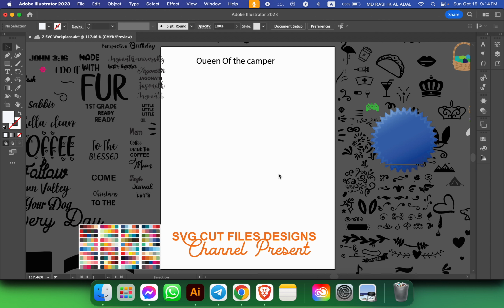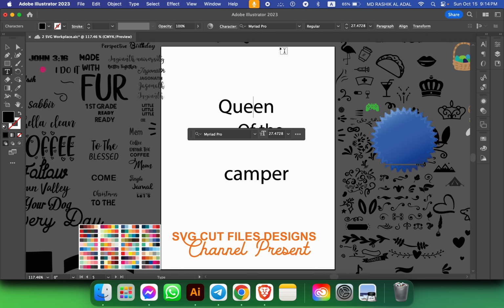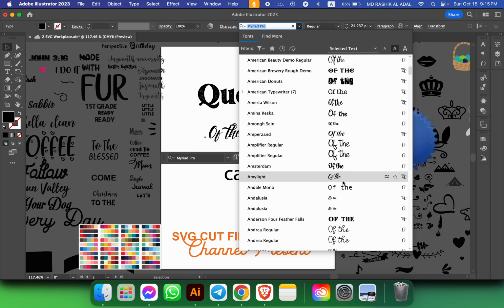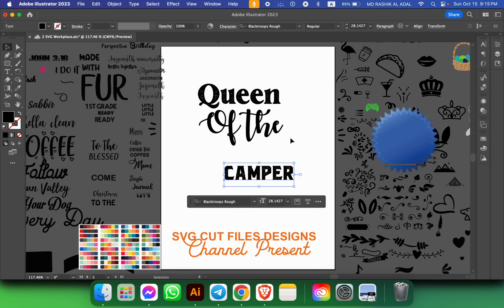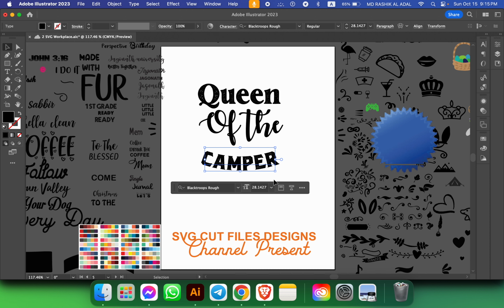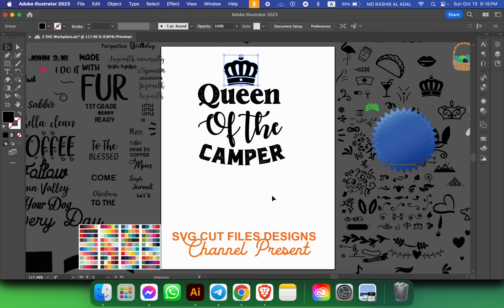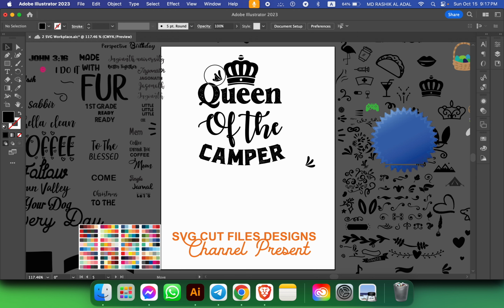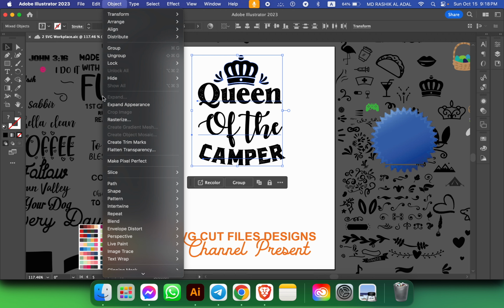How to make Simple SVG Design in Illustrator and print Cricut machine || SVG CUT FILES DESIGNS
This Video Showing How to make Simple SVG Design in Illustrator and print Cricut machine!

mdrashik2000